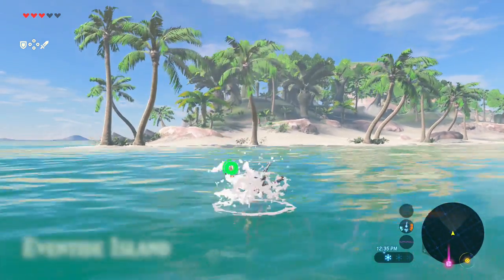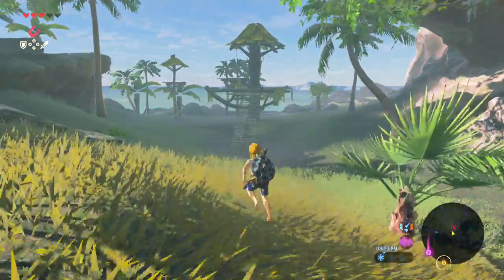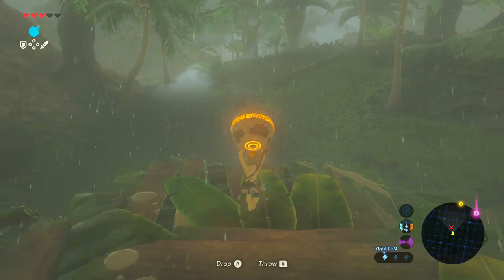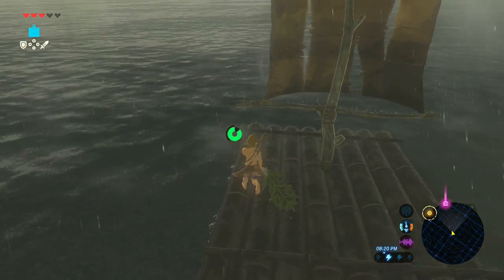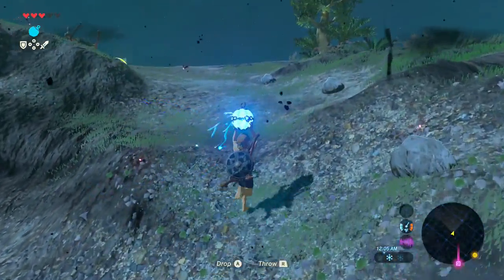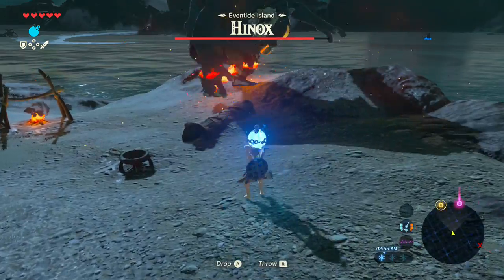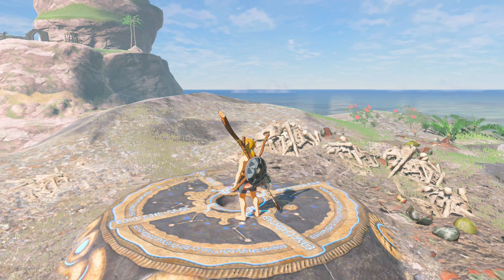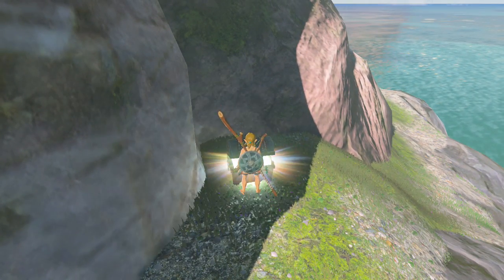Zelda - Eventide Island Playthrough (Solved) - low hearts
Here are the three sections and where they start in the video.
Key 1 - 0:00
Key 2 - 10:57
      Hinox Fight - 15:53
      End of Fight - 30:24
Key 3 - 31:07

Yesterday when I was trying to get this recorded I noticed that many people were having trouble getting this challenge solved. I figured it out, but it took me forever to try and record it. I check today and found 2 other videos up, so I hope this is helpful to you guys.